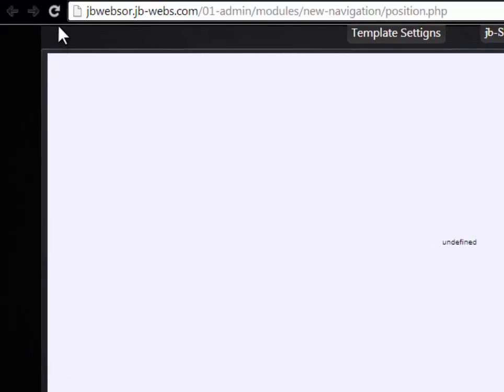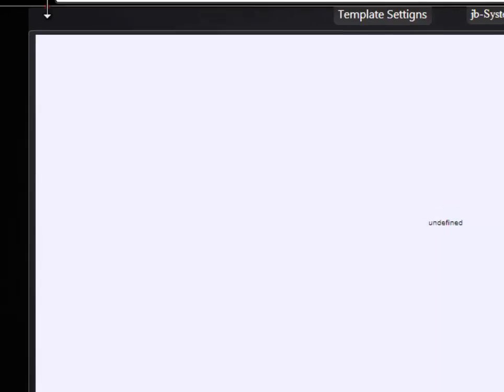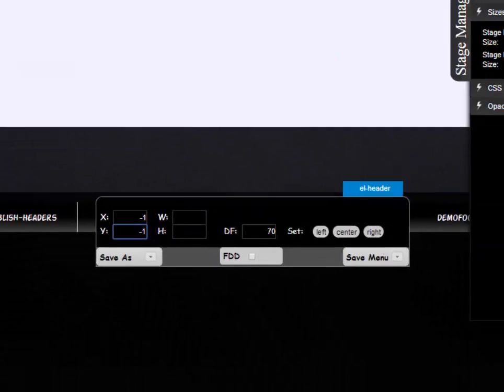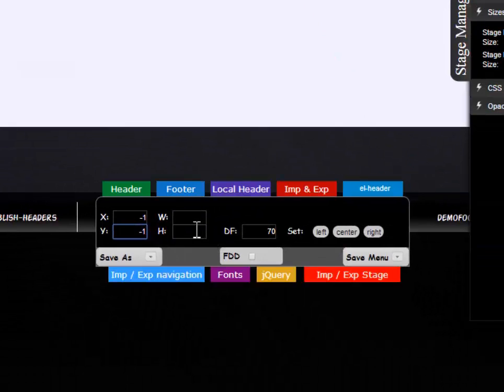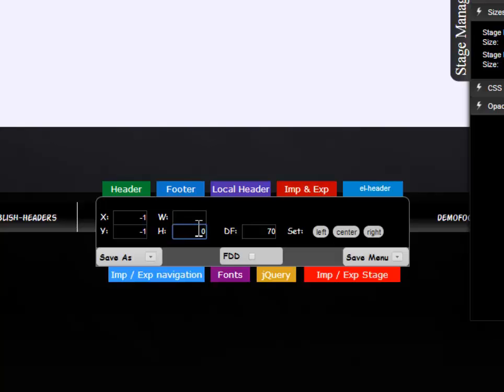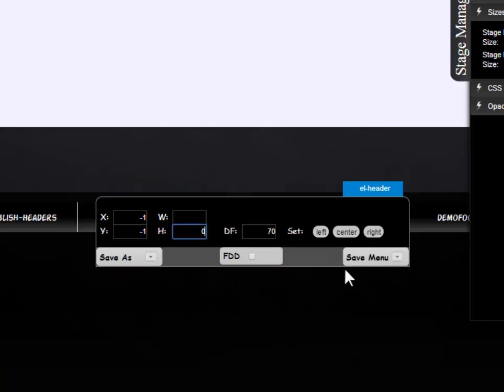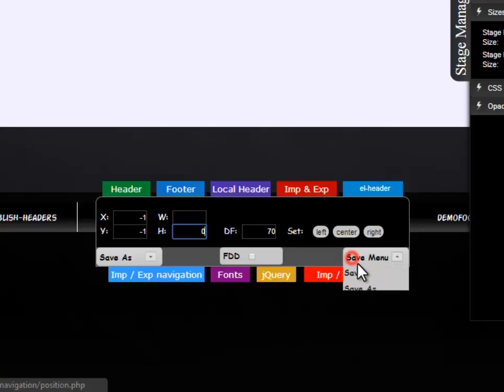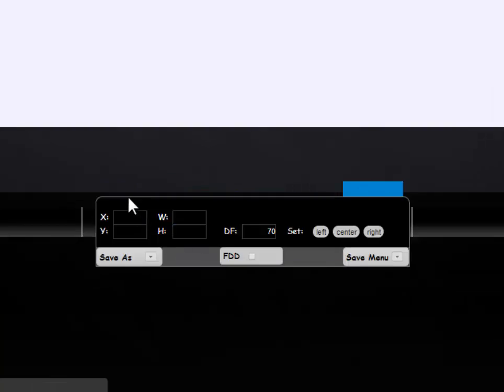03 El header